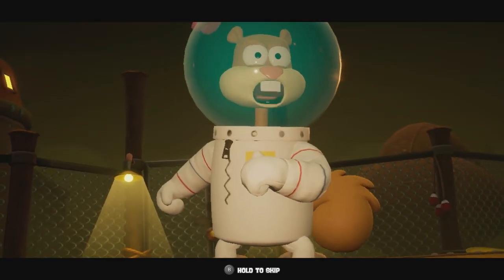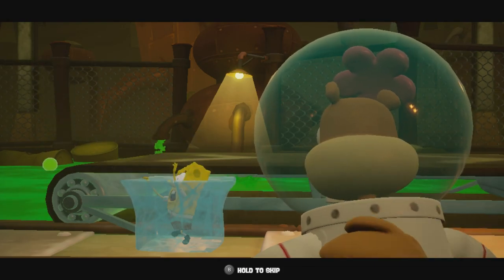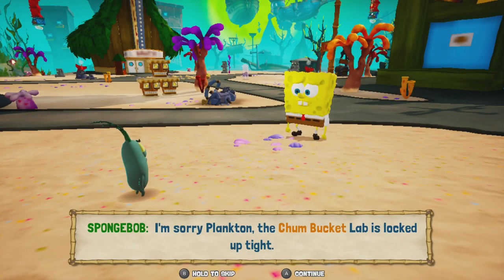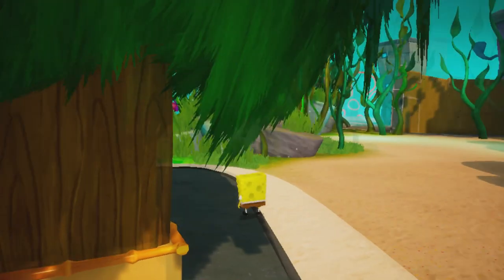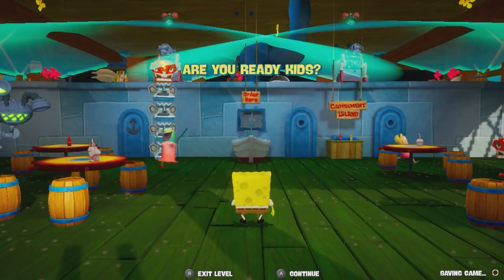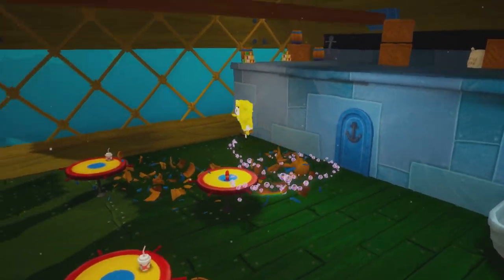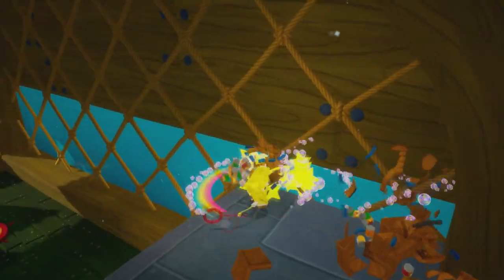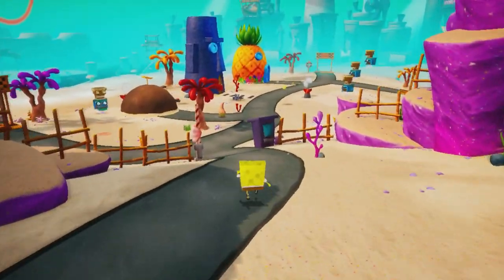Battle for Bikini Bottom: Rehydrated || Part 17 || ROBO PATRICK